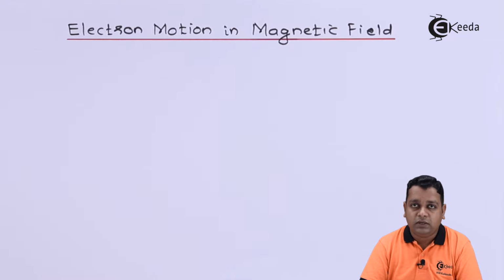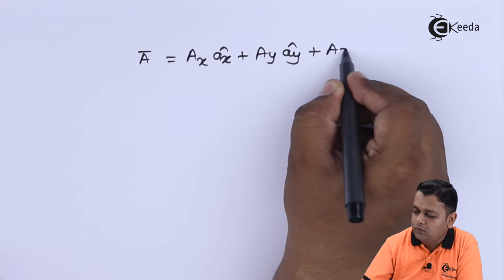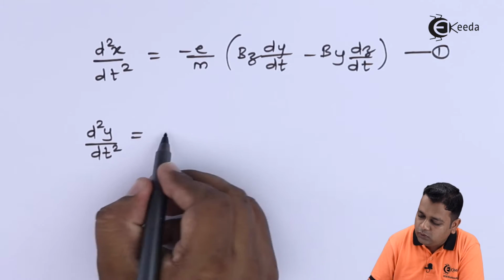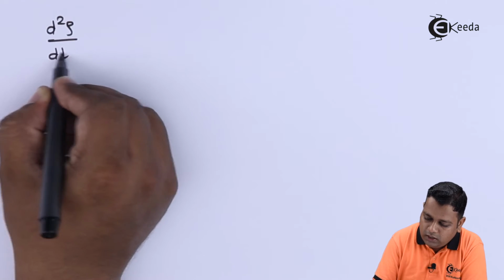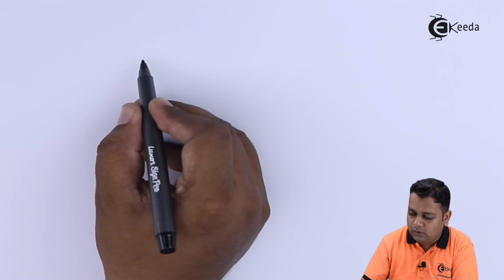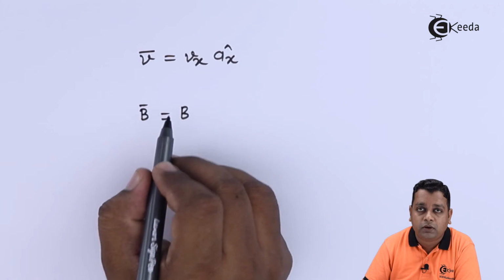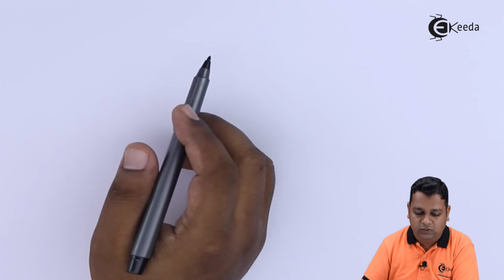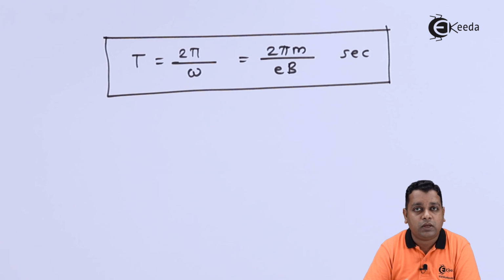Electron Motion in Magnetic Field - Introduction to Microwaves - Microwave Engineering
Video Name - Electron Motion in Magnetic Field

Chapter - Introduction to Microwaves

Happy Learning!